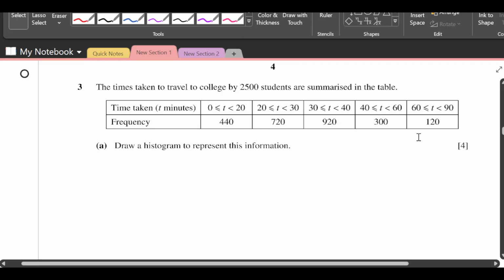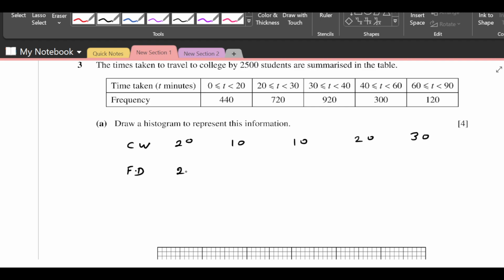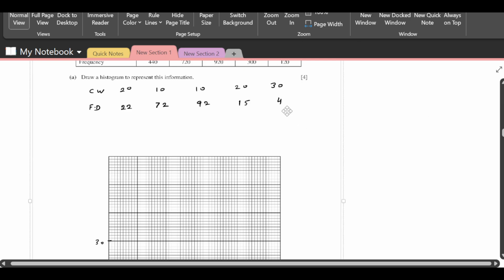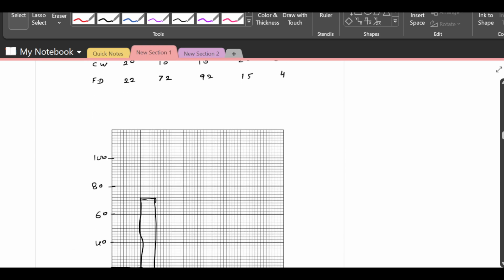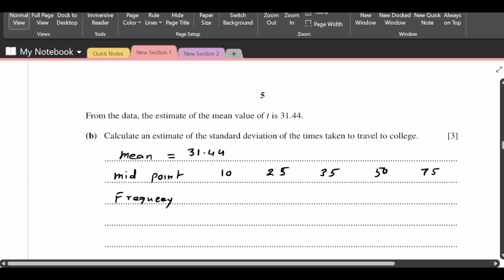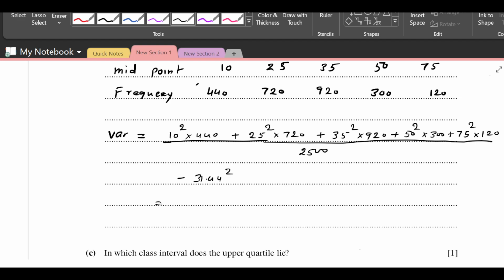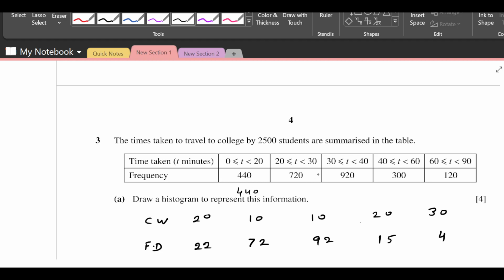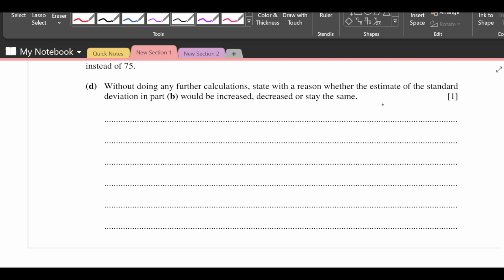9709/51/M/J/22/q3/Representation of data